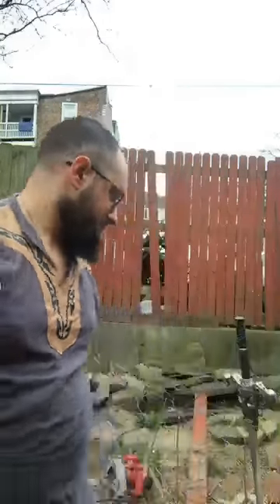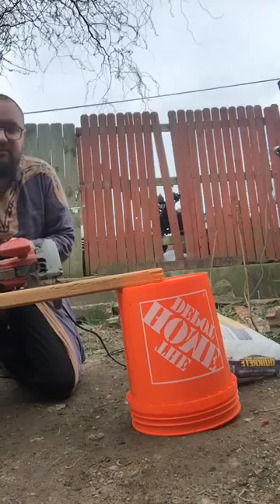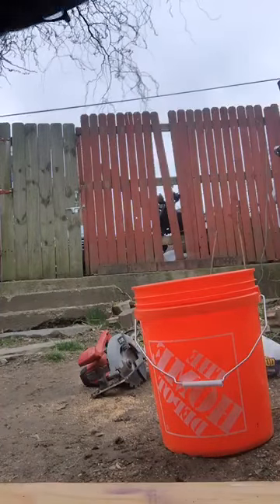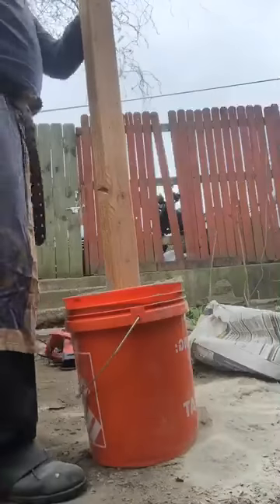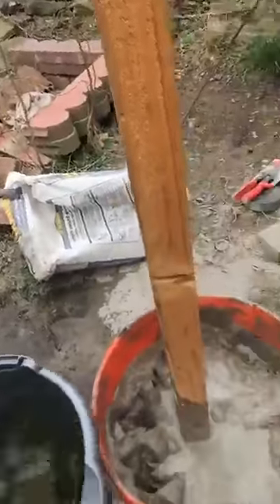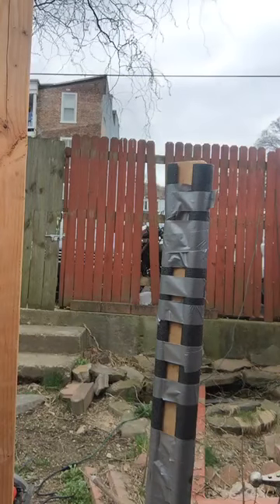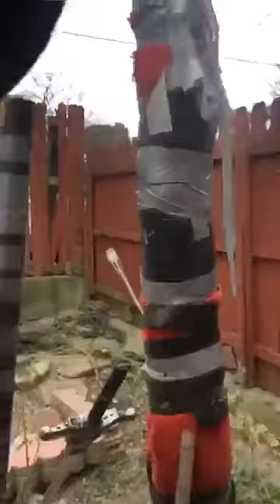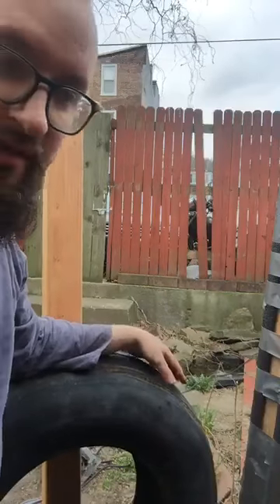Pell Build With Sigfrodr Torradsson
Join Sigfrodr Torradsson for a tutorial on building a pell anyone can accomplish!